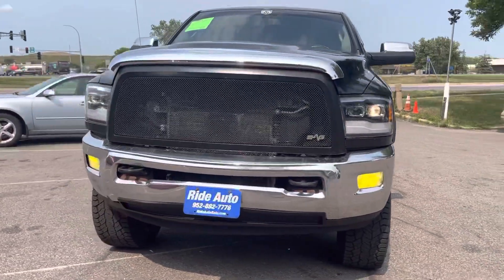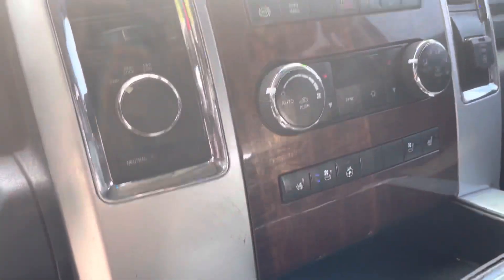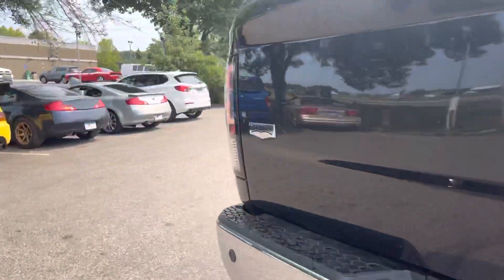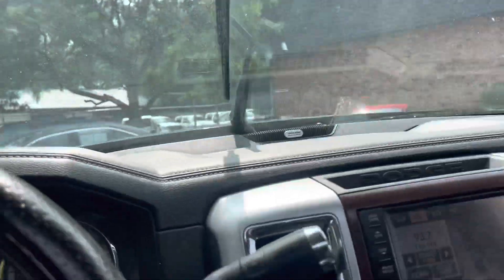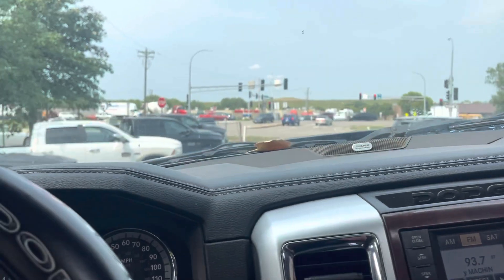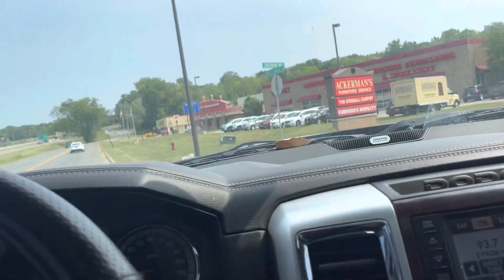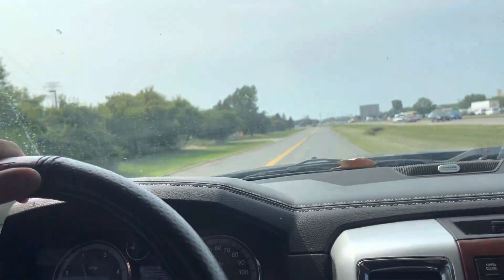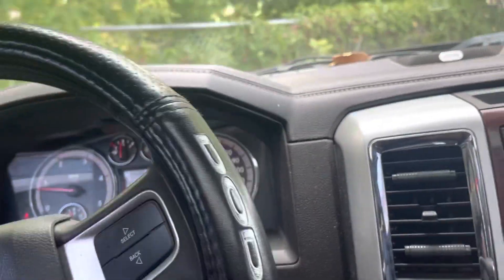2011 Dodge Ram 2500 Stock # 21298